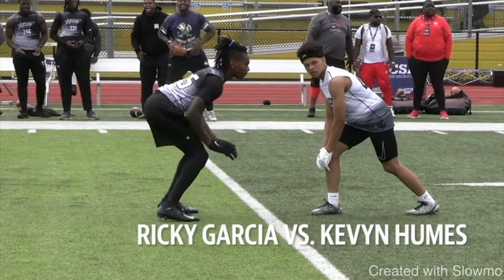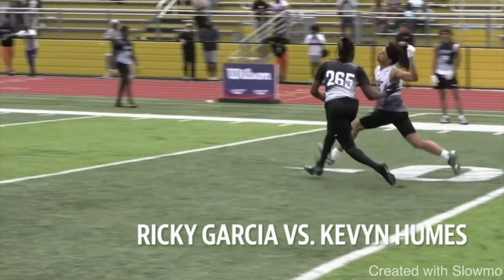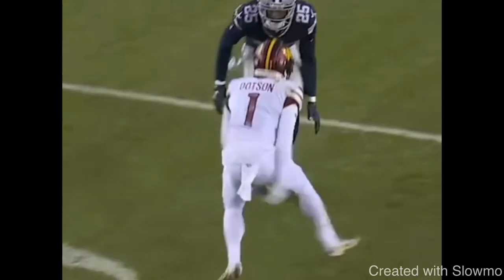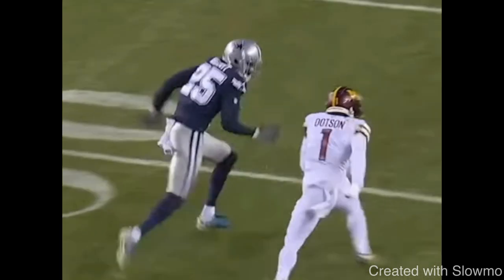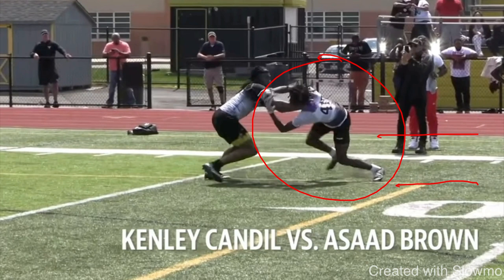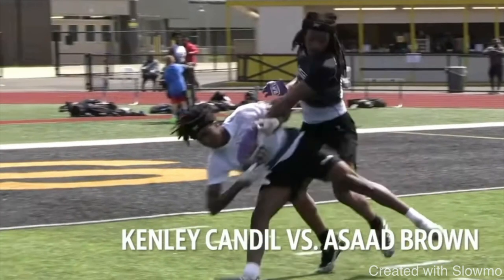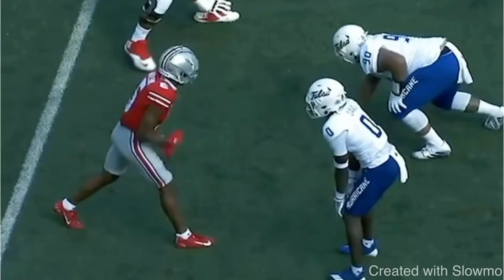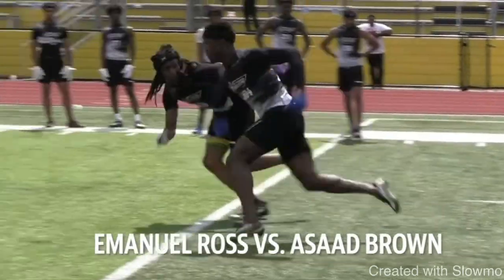High School vs NFL WRs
In this video I breakdown HIGH SCHOOL vs. NFL ROUTE RUNNING.  I hope you enjoy!